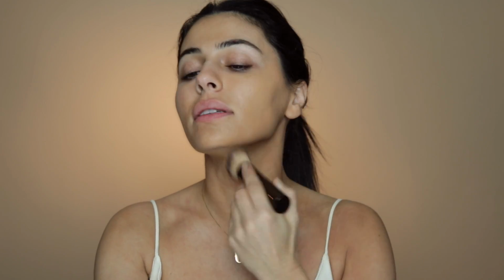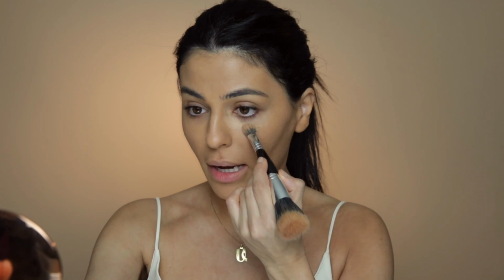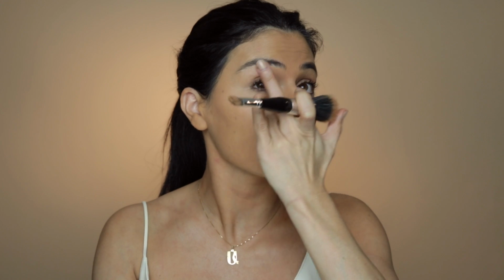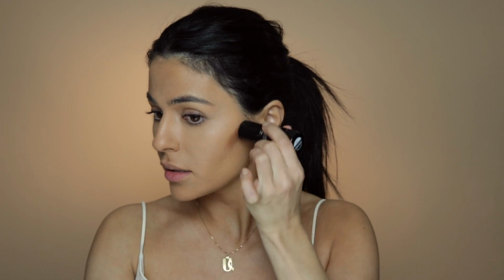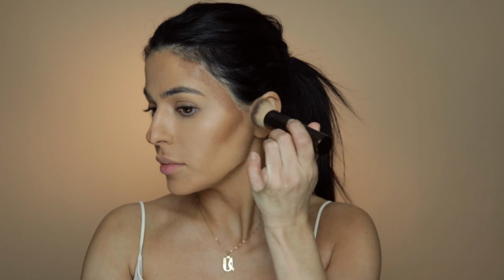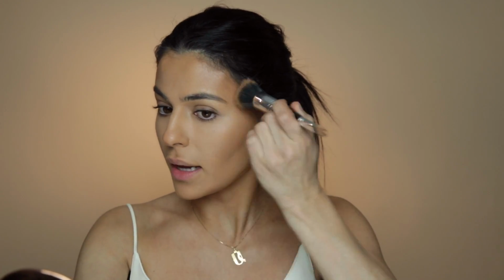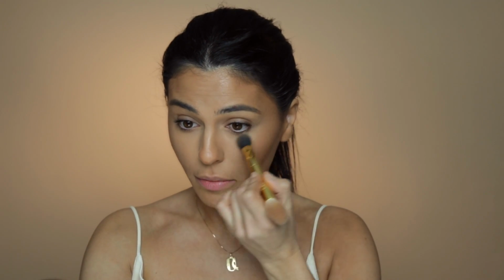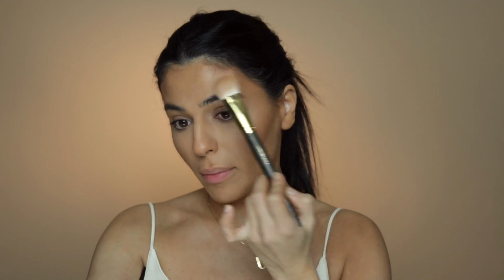FULL COVERAGE FOUNDATION ROUTINE 2017 | Teni Panosian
Hey everyone! I'm sharing my current foundation routine, it's a full coverage style that's great for events and occasions where you're going to be photographed.

INSTAGRAM ⇢ @tenipanosian
SNAPCHAT   ⇢ @tenipanosian
TWITTER       ⇢ @tenipanosian

Products:

Urban Decay Quick Fix HydraCharged Complexion Prep Priming Spray
Urban Decay All Nighter Foundation in 6.0
Diorskin Forever Foundation in 41
The Estee Edit Flash Illuminator in Night Light
NARS Soft Matte Complete Concealer in Ginger
Make Up For Ever Ultra HD Foundation Stick in Y505 (contour)
Charlotte Tilbury Airbrush Flawless Powder in Medium
Natasha Denona Blush Duo in 01 + 02
Girlactik Luminous Face Veil in See Through

Brushes:
Hourglass angled kabuki brush
Mally double ended duo fiber and concealer brush
Tarte double ended powder brush (for my setting powder)
Smith Cosmetics brush 115

ABOUT ME
I'm Teni Panosian, I live in Los Angeles and on my channel you'll find makeup tutorials, travel vlogs, style videos, beauty hauls, and more.